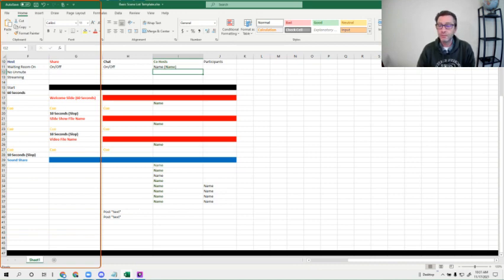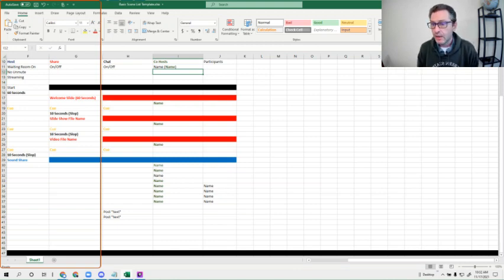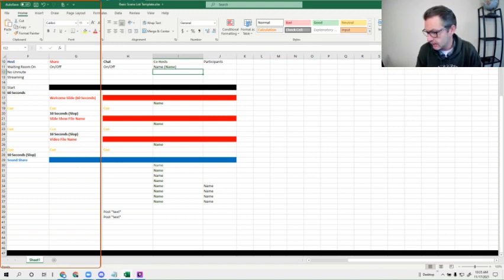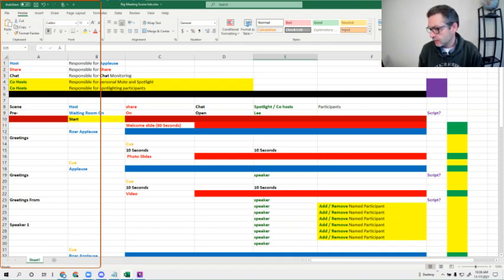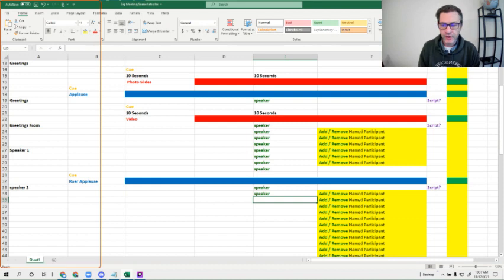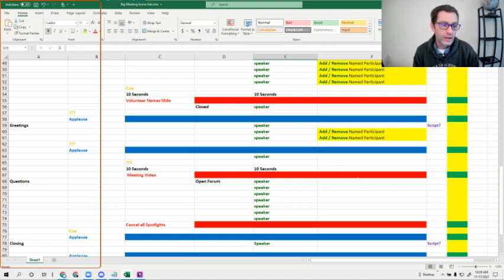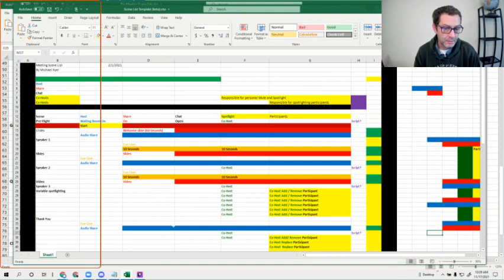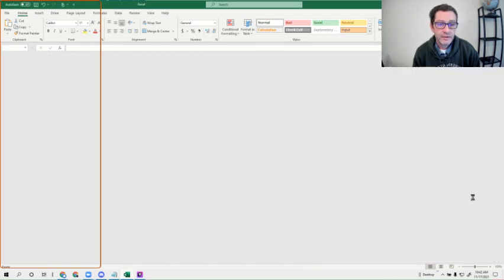Setting up for streaming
There are lots of things to prepare for a stream, and I started at the very beginning. Some thoughts about chat, a few ideas about how to use scene lists, and other random ideas that came into my head. If you are just getting started streaming, this is a good place to start.